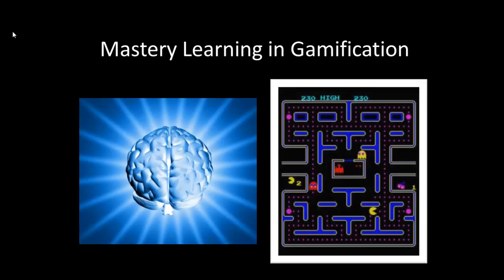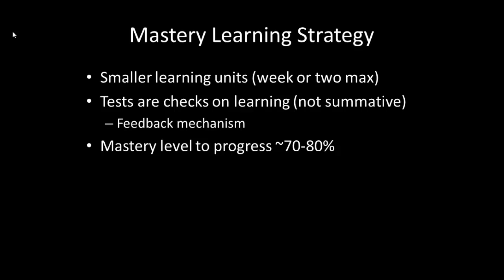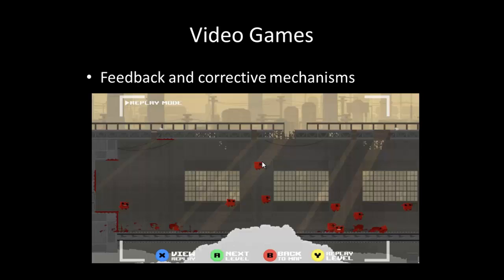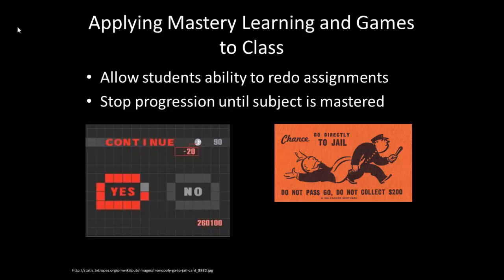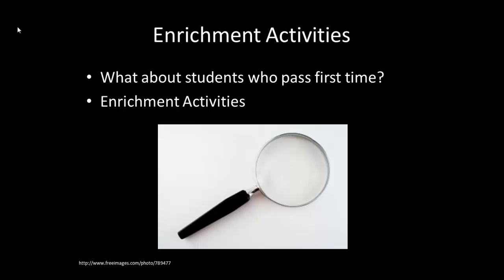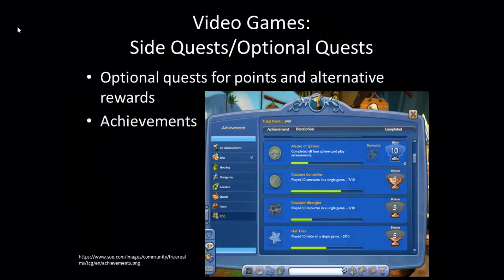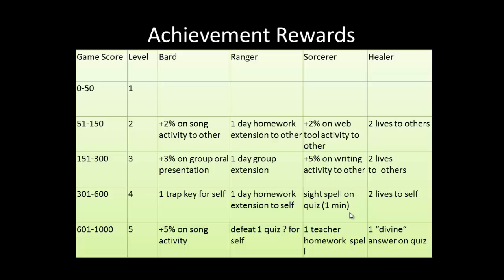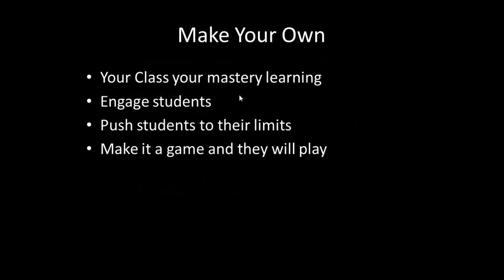Gamification and Mastery Learning